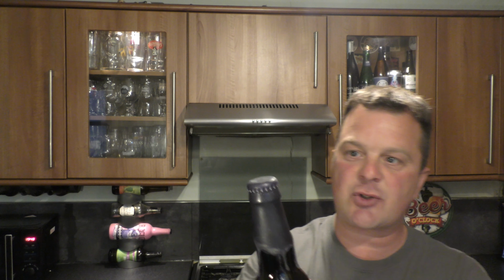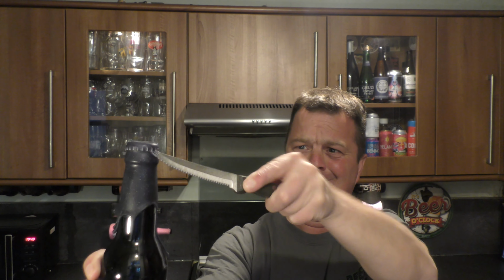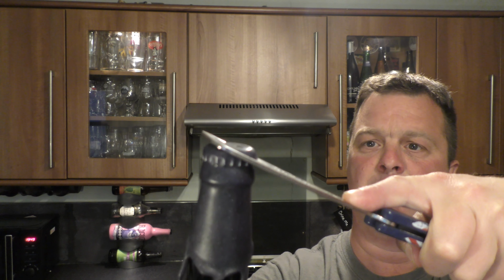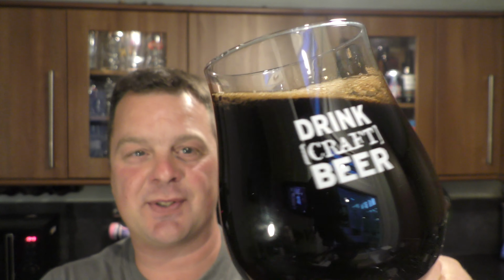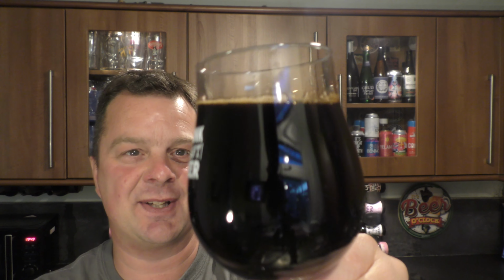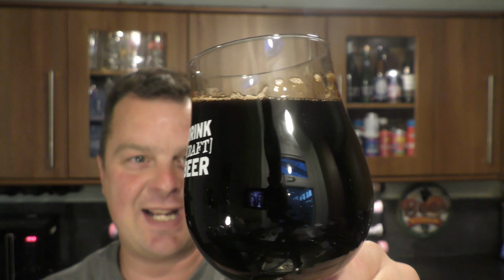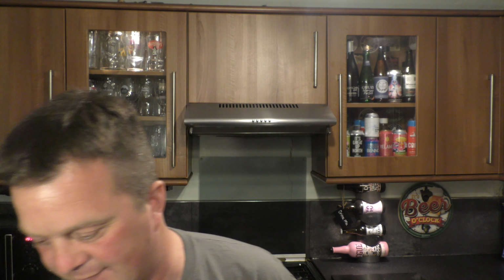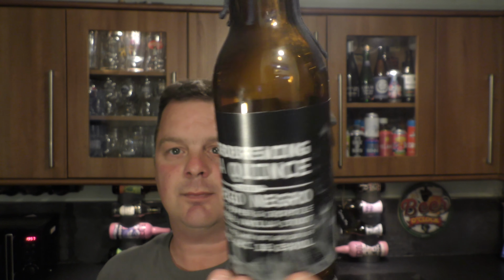Nerd Brewing LA QUINCE FUEGO NEGRO Ghost Pepper & Chipotle Imperial Vanilla Stout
Recorded In 4K Ultra HD Real Ale Craft Beer Reviews Nerd Brewing LA QUINCE FUEGO NEGRO Ghost Pepper & Chipotle Imperial Vanilla Stout , Brew Wild Sweden , Brew Wild ,